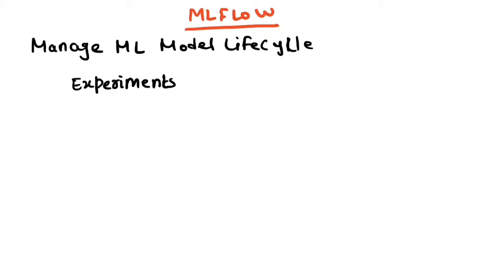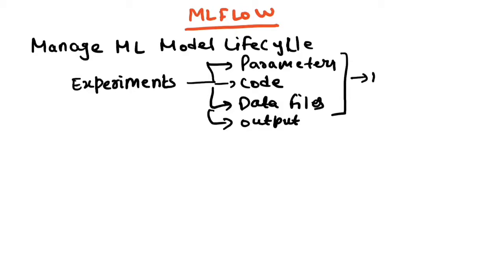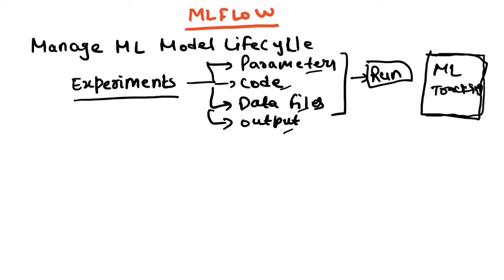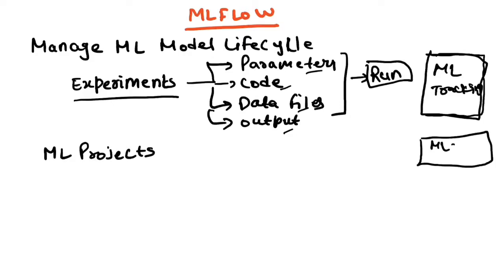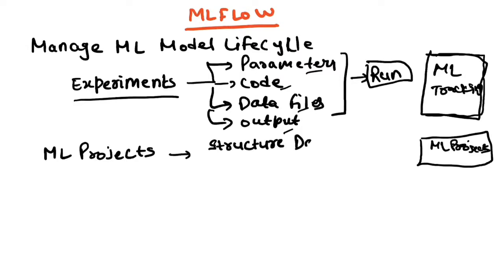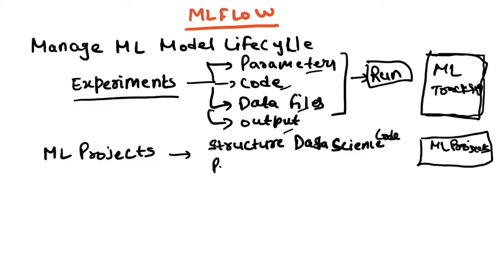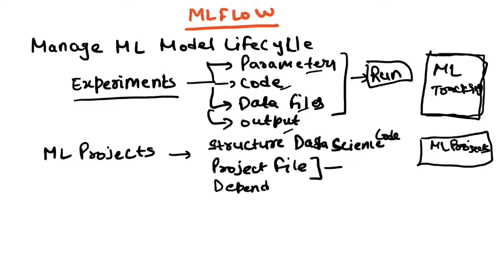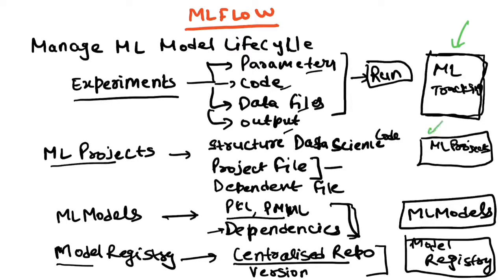Learn MLFlow In 7 Minutes | What Is MLFlow | MLFlow Introduction | MLFlow Tutorial For Beginners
MLFlow tutorial for beginners - you will learn what is mlflow, how to manage machine learning model lifecycle, how to us mlflow, mlflow components, ml tracking, ml projects, ml models and model registry.